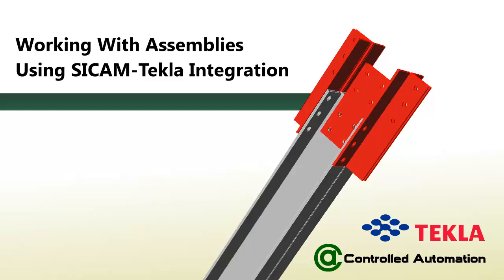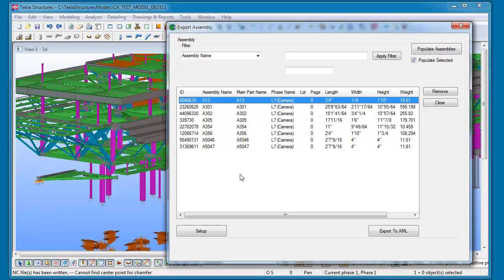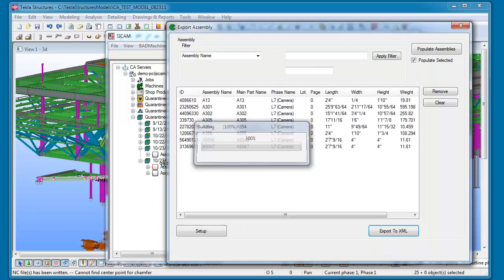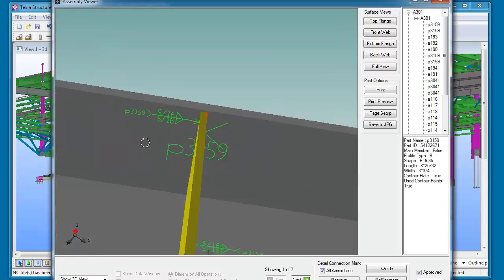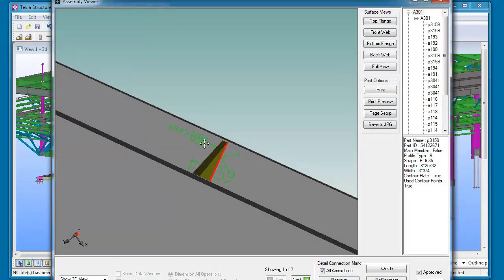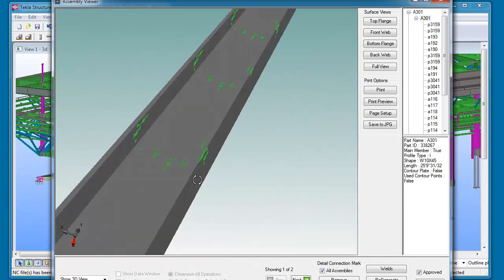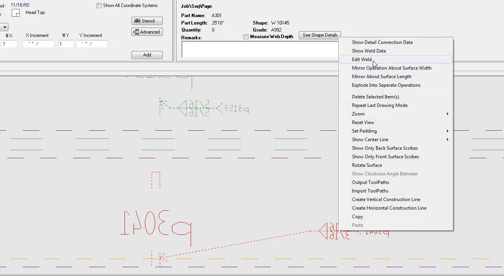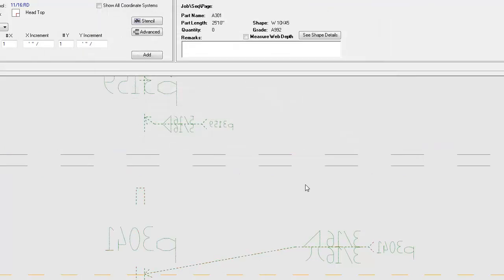Tekla SICAM Integration